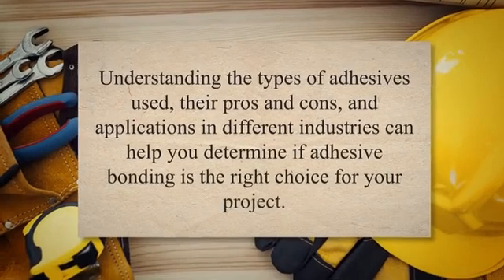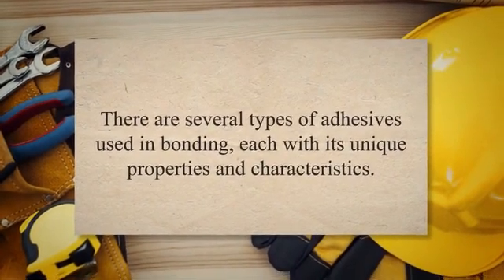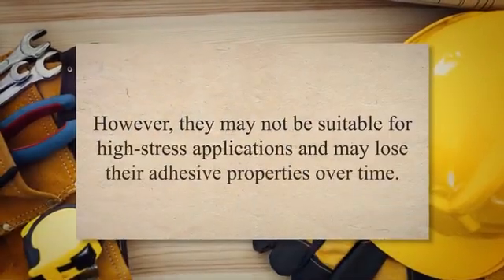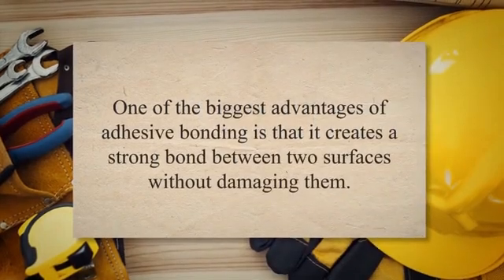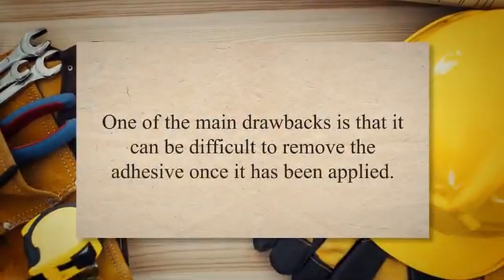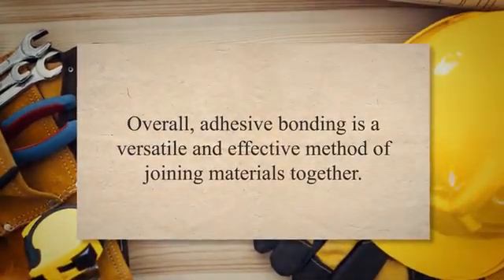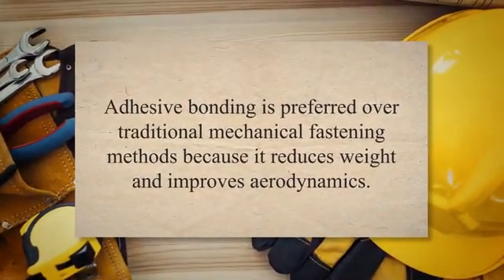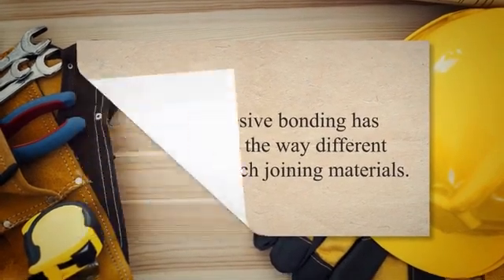What is Adhesive Bonding